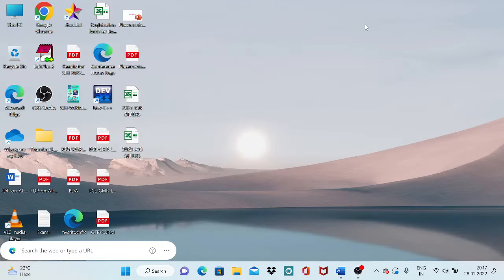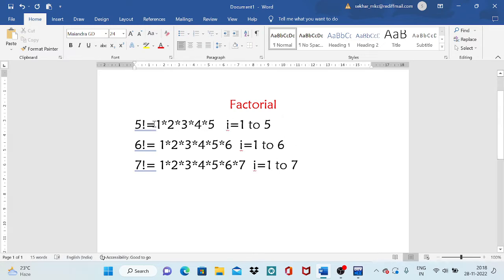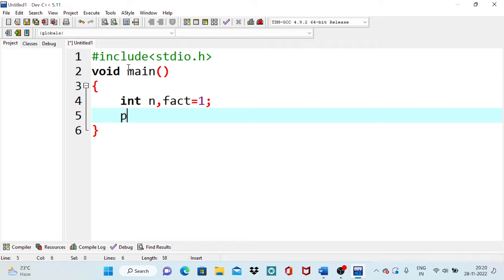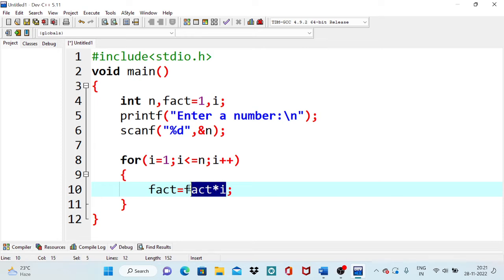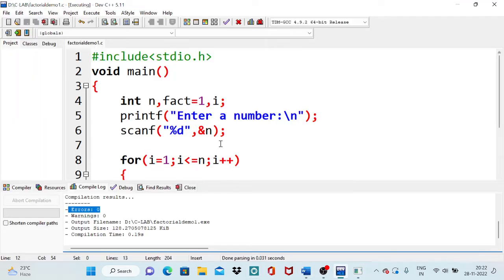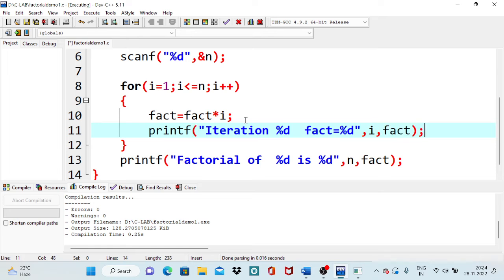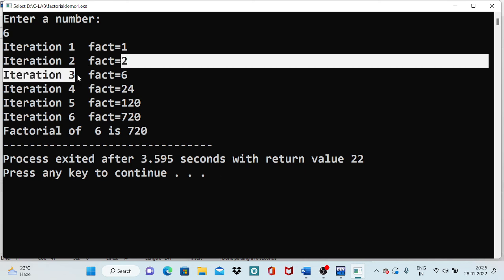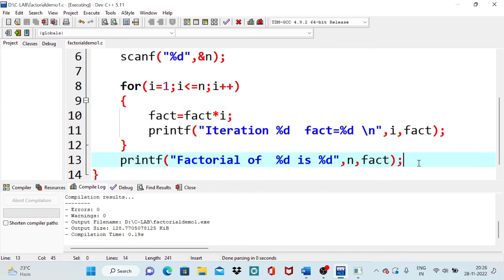Factorial of the given number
Factorial of the given number using for loop